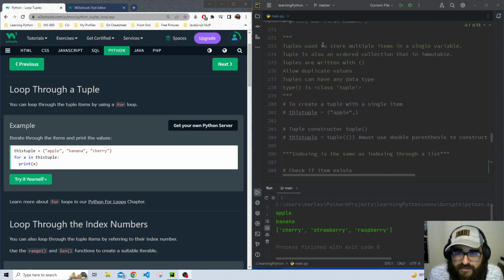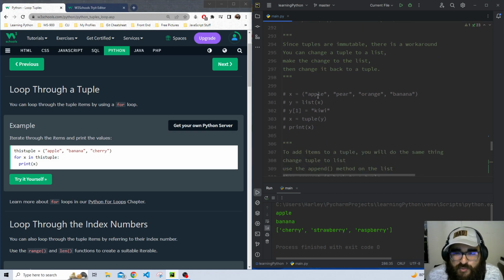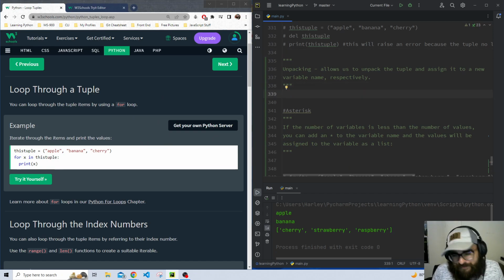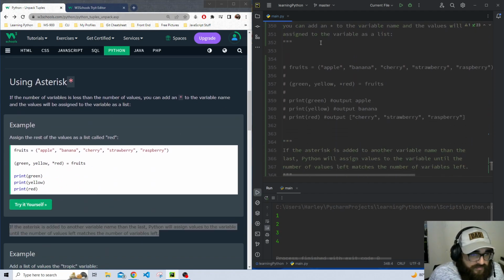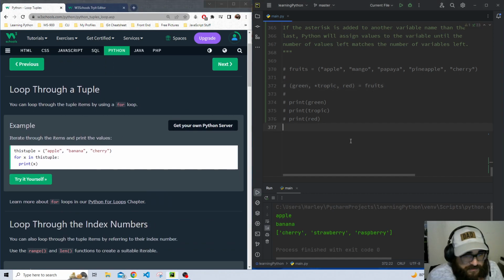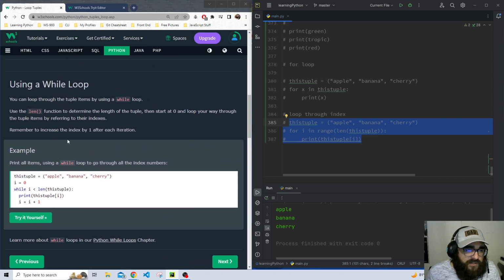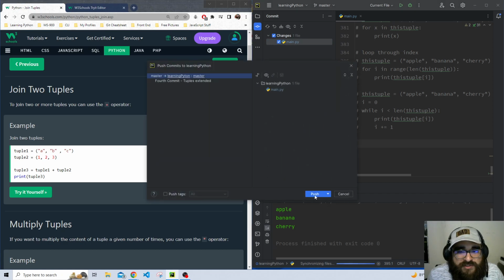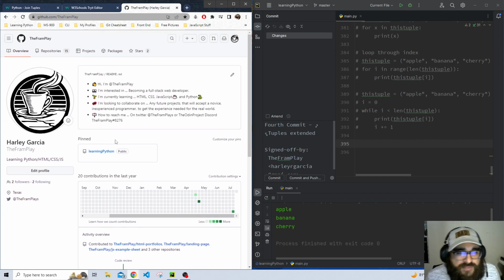🐍Python For Beginners🐍 Pt.11 - Learning from W³ Schools